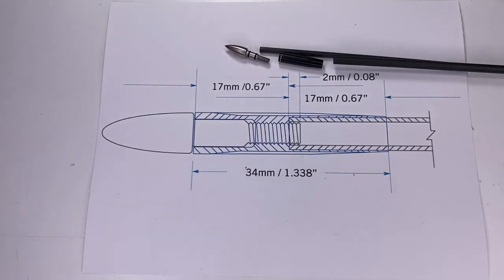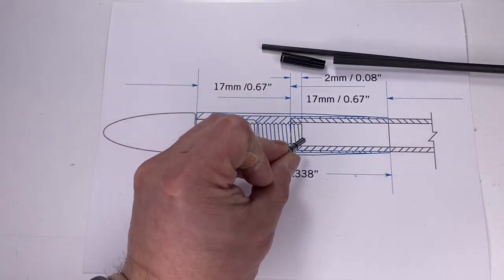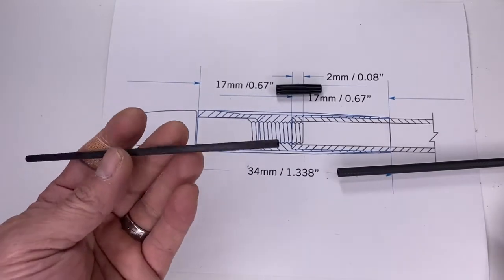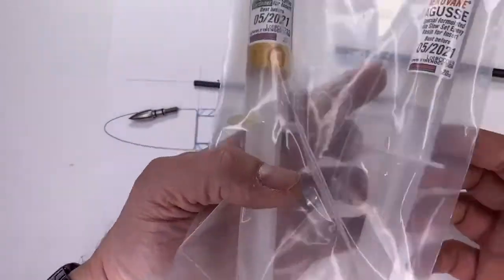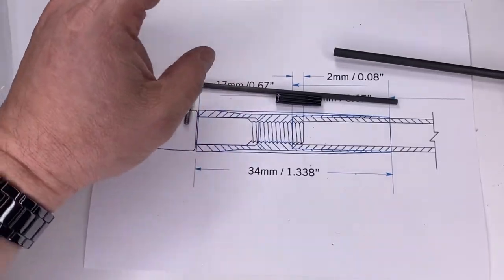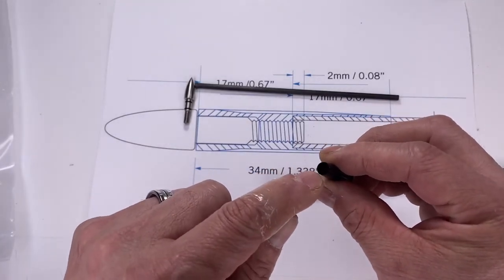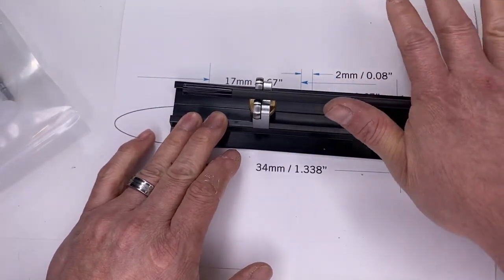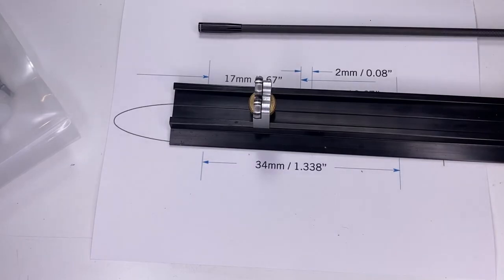The AeroOutsert | AeroConcept Installation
Made of high quality, forged 7075-T6 Aluminum, AeroOutserts utilize patented Blood Channels to perfect concentricity and minimize any perimeter wedging effects.  With the AeroConcept System, harmonic cancellation will only make for an overall flatter and more efficient flight.